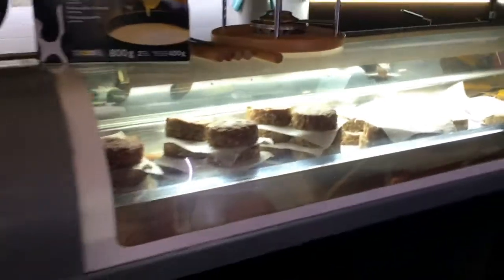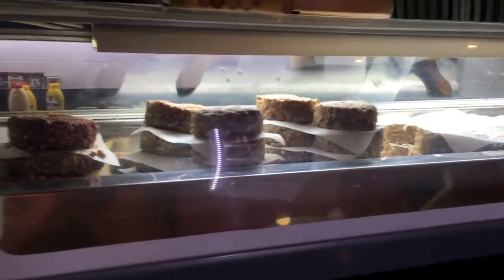How To Make A Real Good Burger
Mark's Guerilla Kitchen is one of my favourite places in the region. Mark talks about the secret to a good burger and the pleasures of Blogoevgrad. The city is much underestimated and there's more than meets the eye. Well worth the short detour for the burger , lunch and the sights.